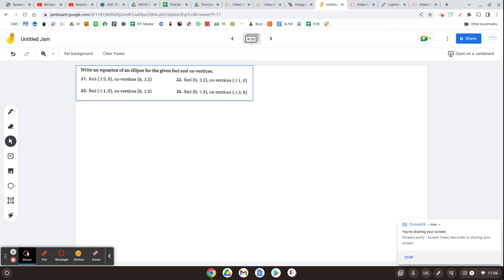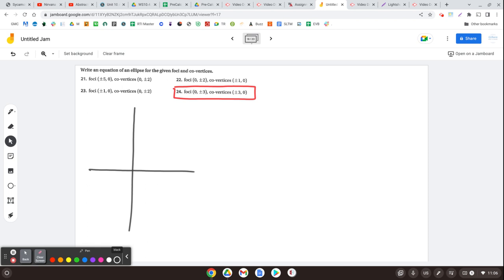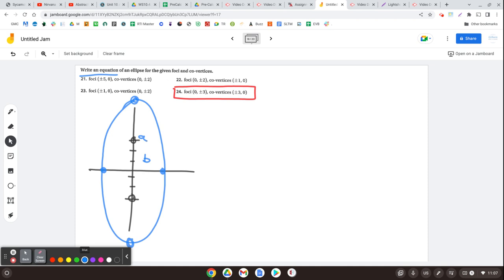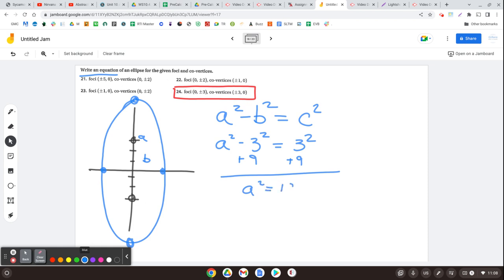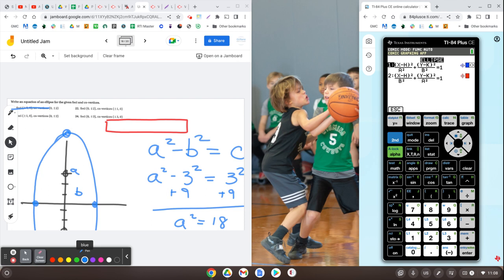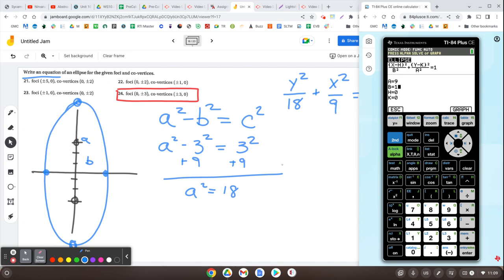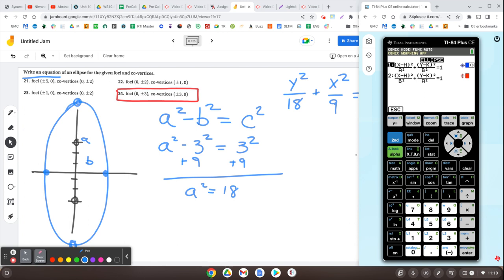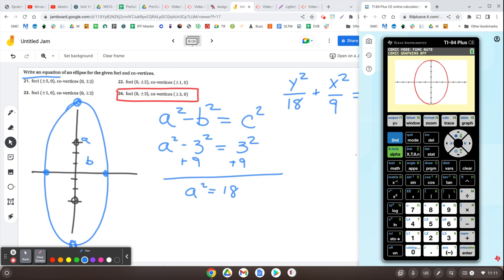Untitled: Feb 15, 2023 11:11 AM